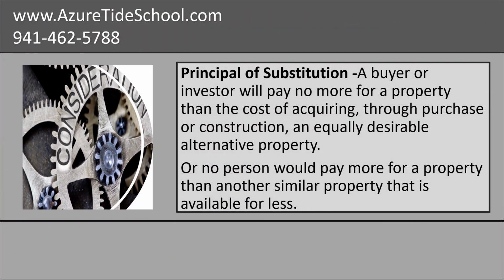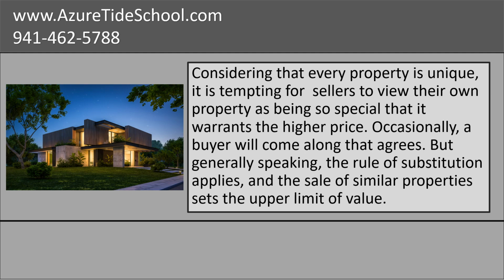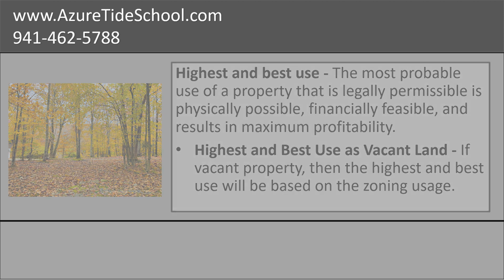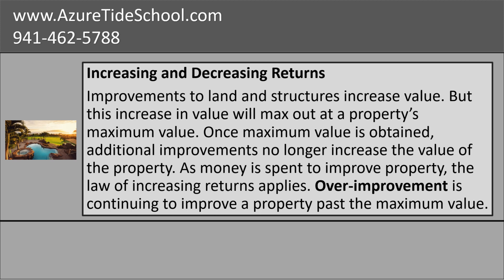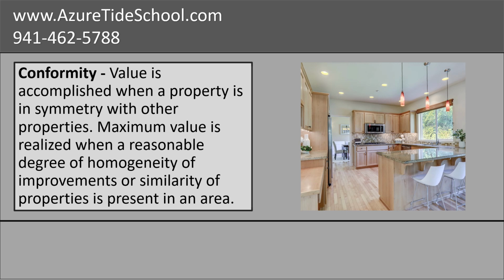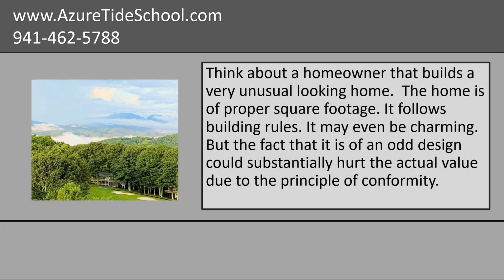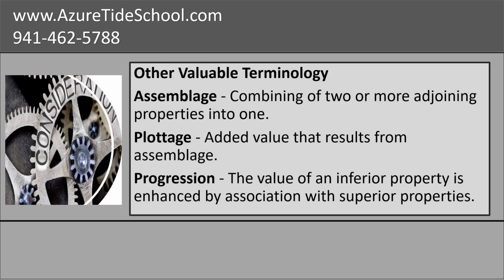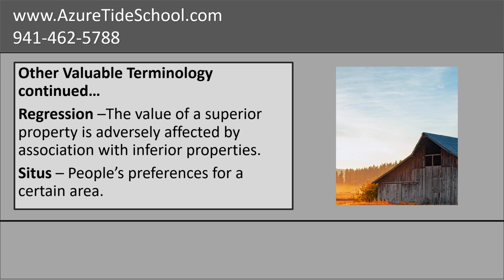Real Estate Appraisal: Principles of Value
Choose the Speed of the Video. The pace is designed for notetaking. Hit the gear button on the video to speed up the presentation! Let's take a look at principles of value in regards to appraisal.